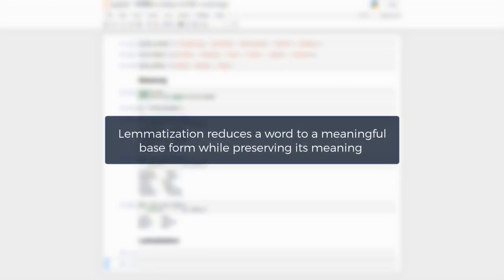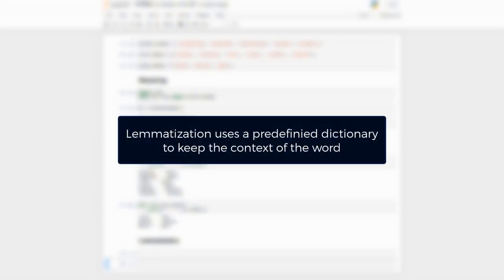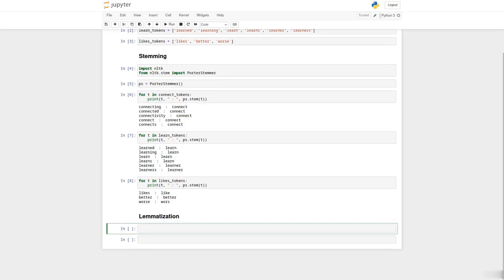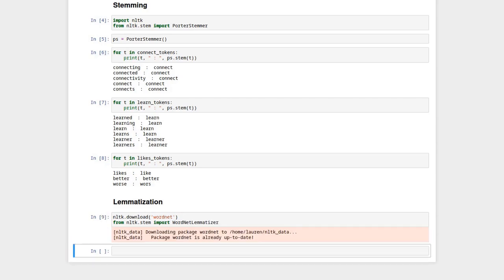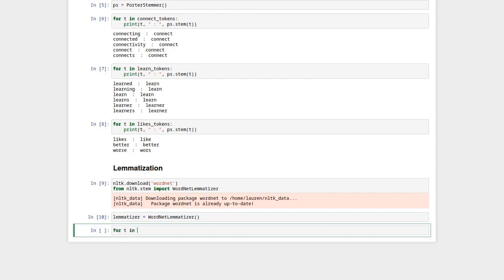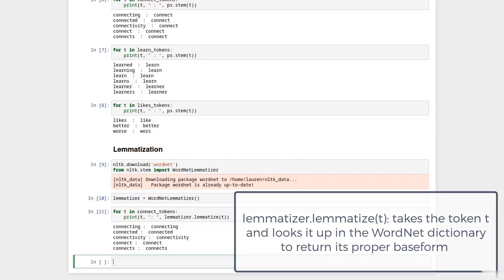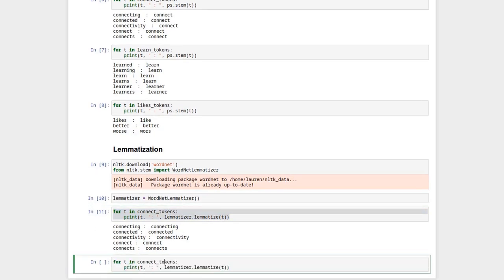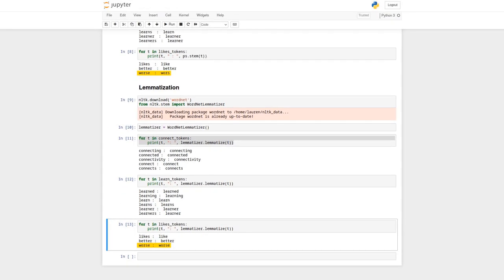Lemmatization Explained in 10 Minutes | NLP for Beginners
In this video, you'll learn everything you need to know about Lemmatization, one of the most important text preprocessing techniques in Natural Language Processing (NLP).

We'll explore how lemmatization works, why it's used in machine learning and AI applications, and how it helps transform words into their base or dictionary form. You'll also see practical examples and understand the difference between Lemmatization and Stemming, helping you choose the right technique for your NLP projects.

📚 What you'll learn:
• What Lemmatization is
• Why Lemmatization is important in NLP
• How words are converted to their root meaning
• Lemmatization vs Stemming
• Real-world NLP examples
• Python implementation basics

Whether you're a beginner in NLP, a data science student, or an AI enthusiast, this tutorial will help you build a strong foundation in text preprocessing.